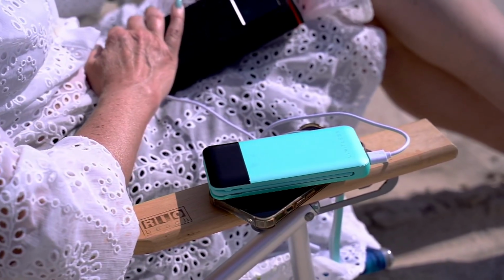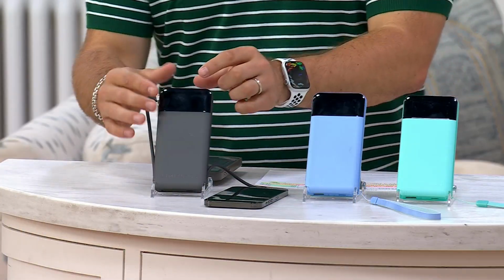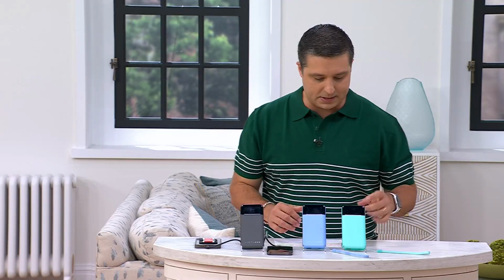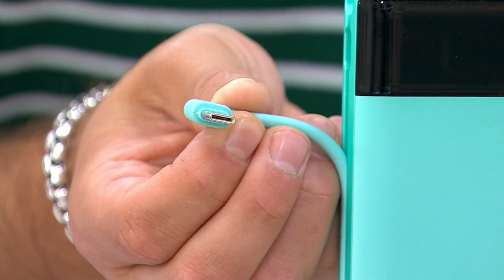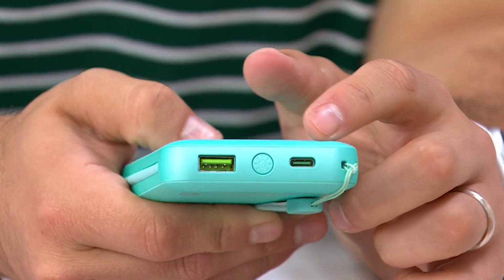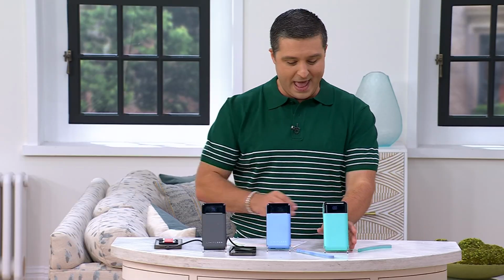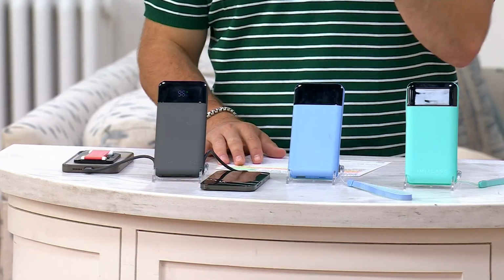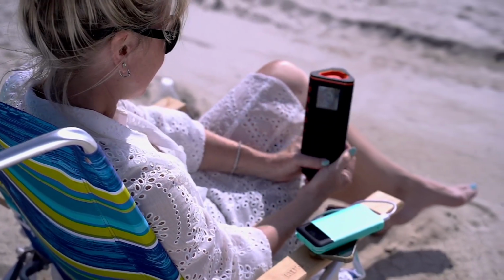Limitless 10,000mAh Power Bank with Built in Cables on QVC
Limitless 10,000mAh Power Bank with Built in Cables

Have you reached your limit with drained-battery devices? It's time for a recharge. The Limitless 10,000mAh Power Bank isn't just a portable charger; it's a complete charging solution that combines practicality with performance. With its built-in cables, versatile charging ports, digital display, and portable design, it's the perfect accessory to keep your devices charged and your day moving forward, no matter where you are.In addition to the built-in Type-C and Lightning cables, the powerhouse power bank comes with a removable Type-C-to-micro adapter, offering even more flexibility in charging a variety of devices like cameras, navigation systems, Bluetooth® speakers, and more. You also get a 36" USB-A-to-Type-C charge and sync cable, so you can easily connect to other devices when needed. For portability, a microfiber carrying pouch provides stylish storage, while the faux leather carry strap makes it easy to take your power bank anywhere. From Limitless.